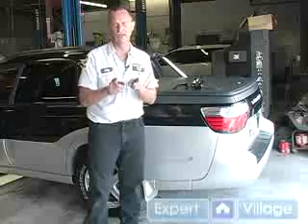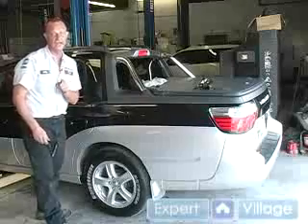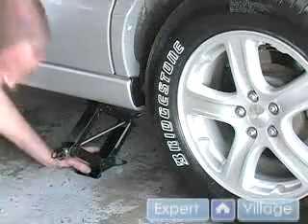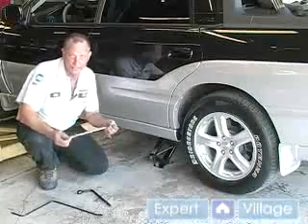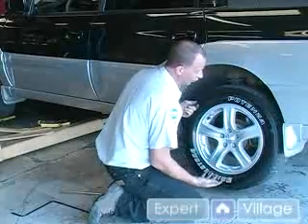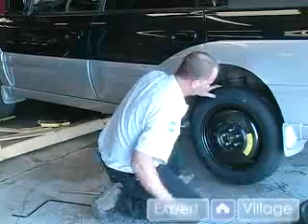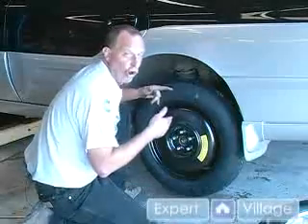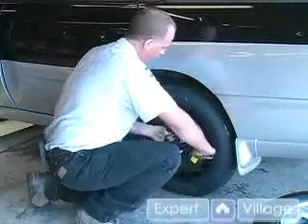How to Replace a Flat Tire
How to Replace a Flat Tire. Part of the series: Car Maintenance and Repair Tips. Learn how to install a new tire to replace a flat tire with expert car tips in this free online automotive repair video clip.